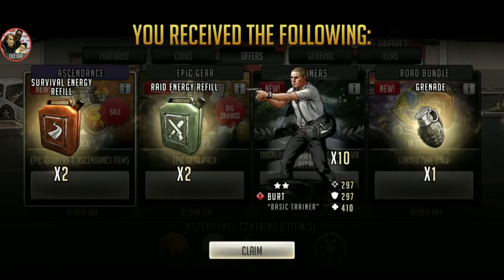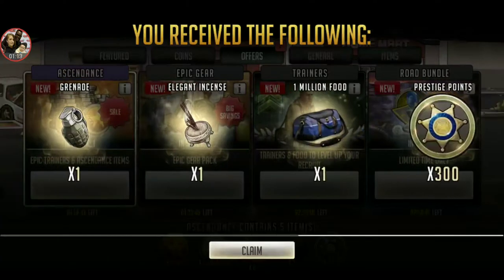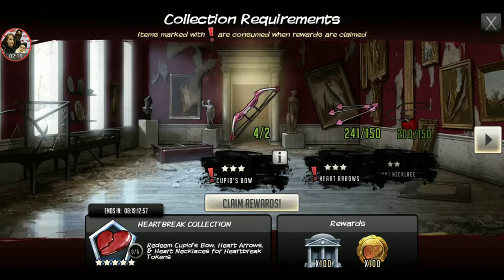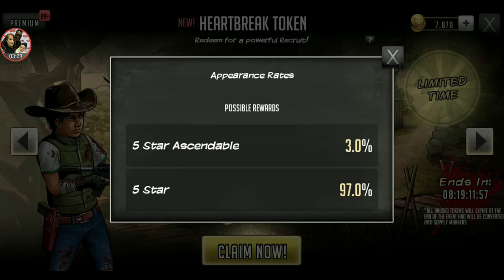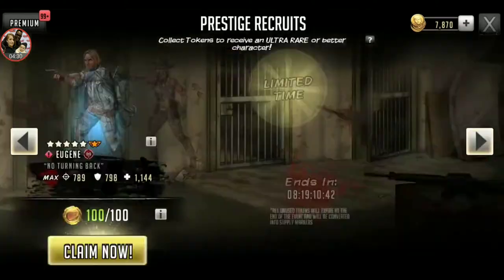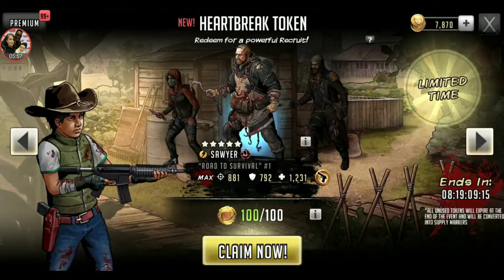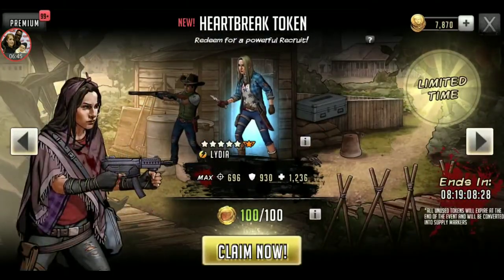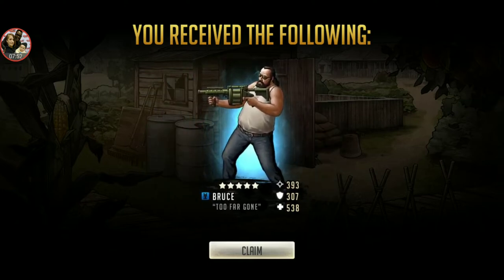Heartbreak Token Pull! +Event Overview! The Walking Dead: Road to Survival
Personal Line I.D. Mamabugfx
Group Line @mamadeadhead